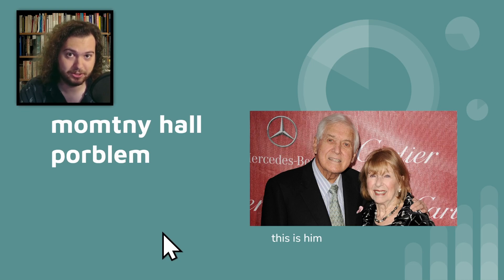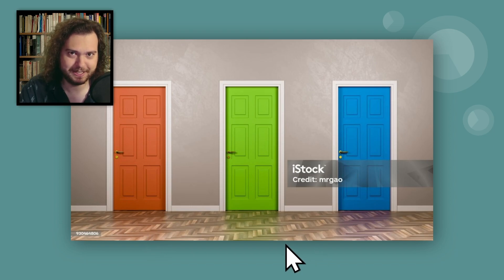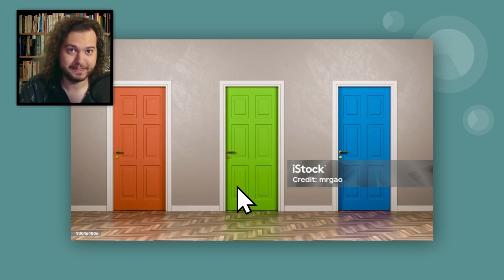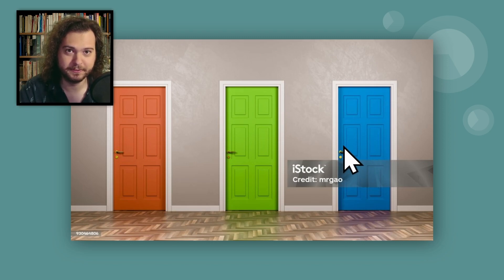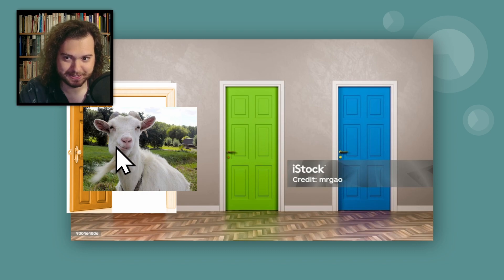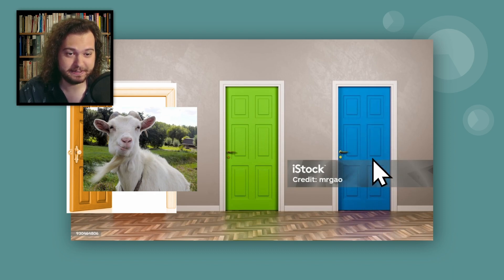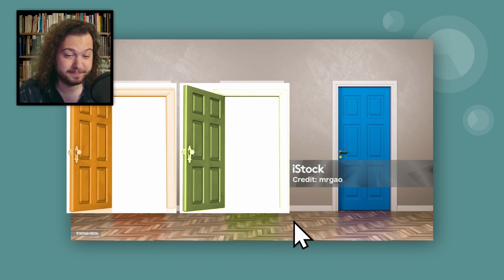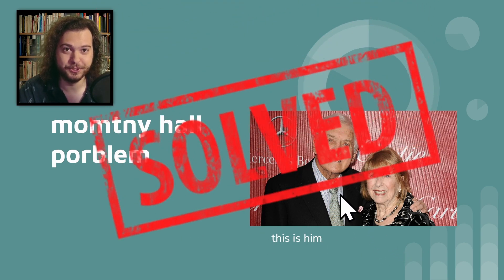I Solved the Monty Hall Problem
an impossible puzzle that has had the world's leading mathematicians stumped, the Monty Hall Problem, has finally been solved, today, by yours truly. it's not really that big a deal. it's fine. i'm a person just like you.